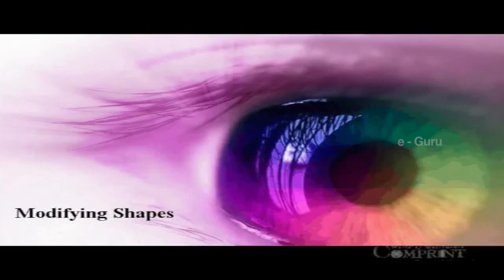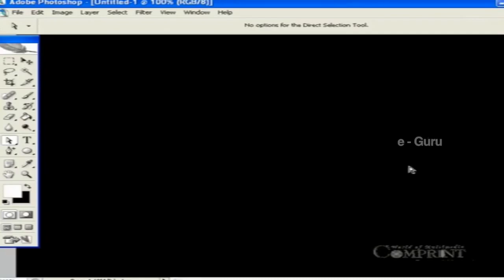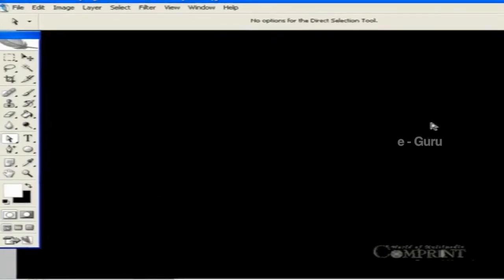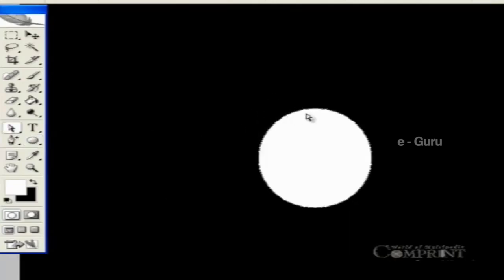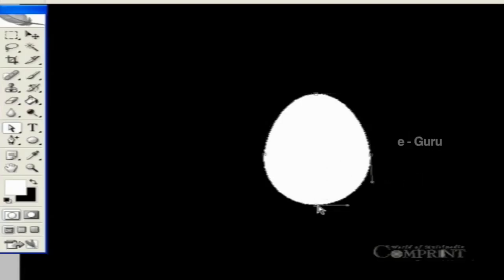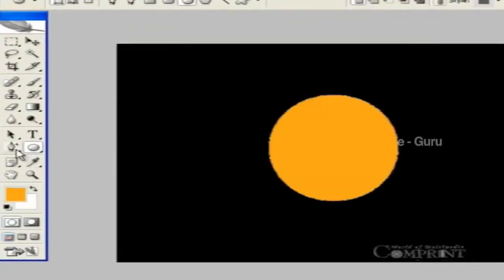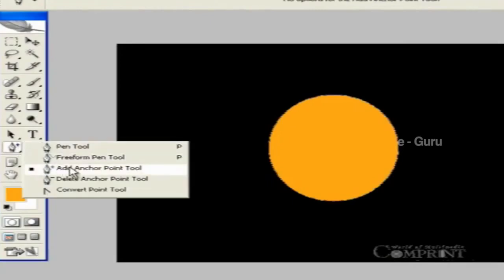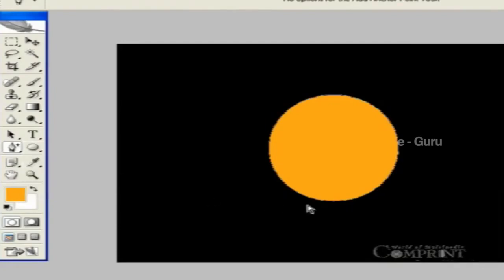Learn Photoshop Online | Drawing In Photoshop | Lesson 9 | Modifying Shapes | Digital Teacher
Digital Teacher is an extraordinary blend of technology and innovation that helps learners to retain the knowledge permanently!